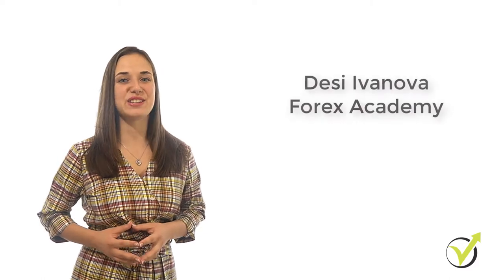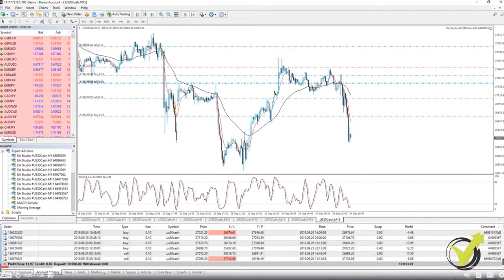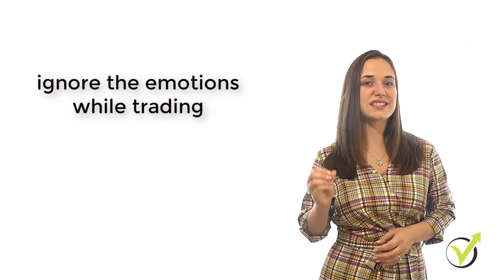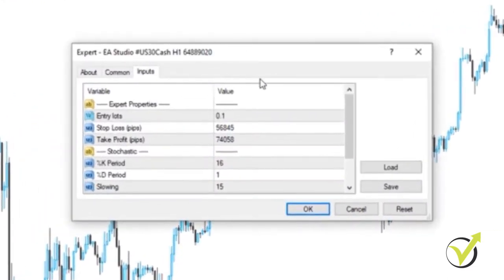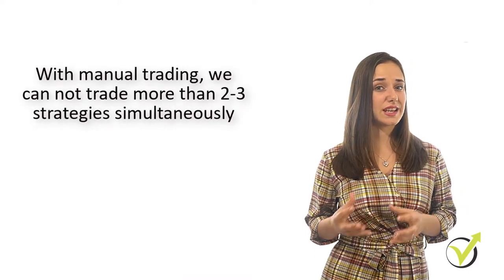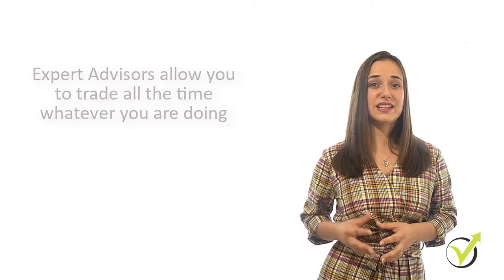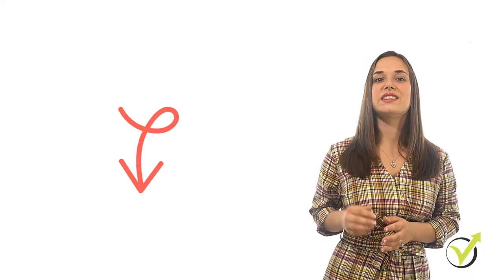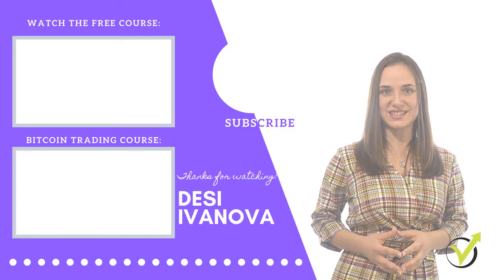Stock market algorithmic trading course + Dow Jones Robots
Stock market algorithmic trading + Dow Jones Robots course. To enroll in the course with a huge discount, please click on the

Hello, dear traders, I am Desi Ivanova from Forex Academy I today, I will present to you the Stock market algorithmic trading + Dow Jones Robots course.

This is the first course launched by our Academy to teach you how to trade Dow Jones with Robots. In this description, you will find a link with a huge discount for the course.

In this course, our head trader Petko Aleksandrov will show you that the best way to trade is to combine different strategies. And of course, the easiest way to do that is with algorithmic trading, using Expert Advisors or the so-called Robots.

And in the Stock market algorithmic trading + Dow Jones Robots course, you will learn how to trade the Dow Jones with Expert Advisors because this way, you can ignore the emotions and the stress while trading.

We will include 10 Robots for the Dow Jones. They will be updated whenever it is needed. Once enrolled in the course, you will receive lifetime updates.

This Stock market algorithmic trading + Dow Jones Robots course is suitable for everyone who wants to trade with Expert Advisors. It doesn't matter if you are a beginner or an advanced trader.
We have selected Dow Jones because it is a very volatile asset, and at the same time, it is cheaper to be traded compared to the stocks.

If you are a beginner trader, Petko will show you step by step how you need to place the Expert Advisors on your trading platform MetaTrader.
It is a free platform that you can use. You will have everything you need to start trading.

Now, the Dow Jones is an excellent index. In the course, you will find a special lecture about it, where Petko will explain why he is trading Dow Jones and not trading individual stocks.

When we trade manually, we cannot trade more than 2, 3 strategies at the same time. And you cannot trade 24 hours from Monday to Friday with manual strategies. But with the Expert Advisors, you will be trading all the time even if you are sleeping, you are outside, or you are just spending time with your family.

And this is a huge benefit when we are using Expert Advisors. Petko will show you how to test these strategies in a virtual account to not be risking any real money.

This means it is risk-free to test these strategies. We will demonstrate to you how you need to follow the results precisely, and you will be able to choose the top Expert Advisors to place on your live trading account.

Do not worry about taking this course, because we have a 30-day money-back guarantee. Have a great time with the Stock market algorithmic trading + Dow Jones Robots course!